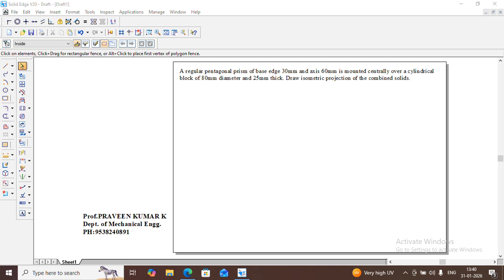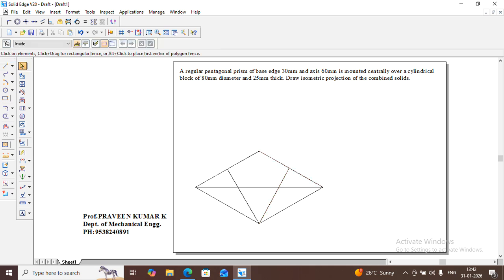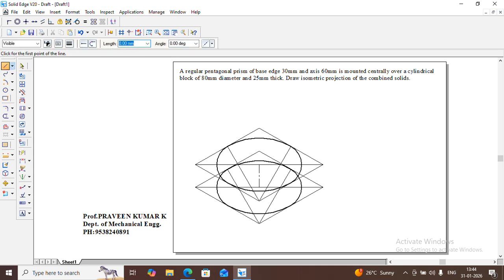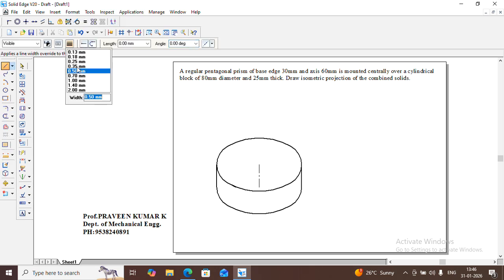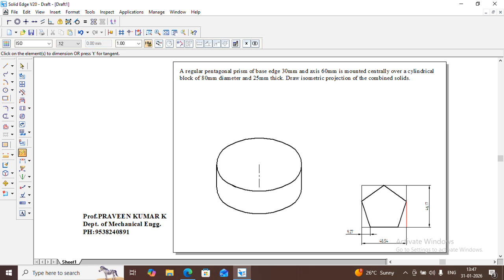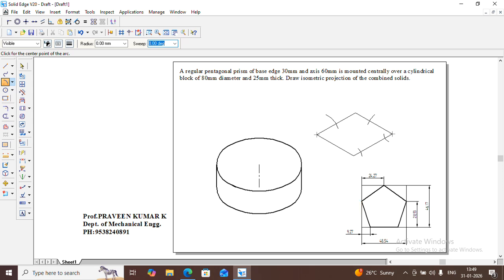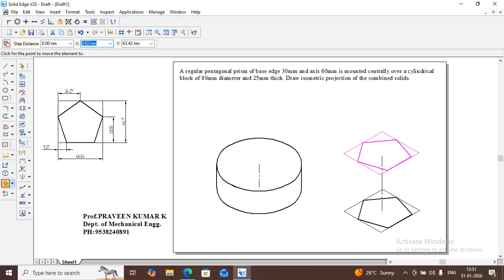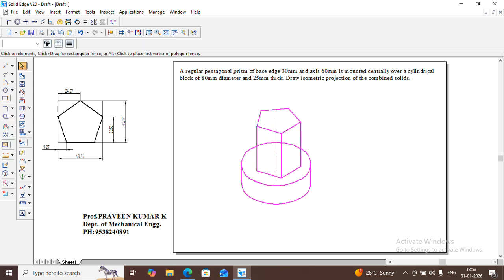Creating Isometric Projections of Combined Solids_ Pentagonal Prism and Cylinder ✏️